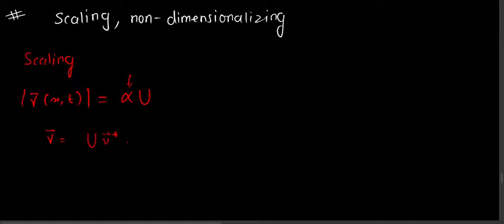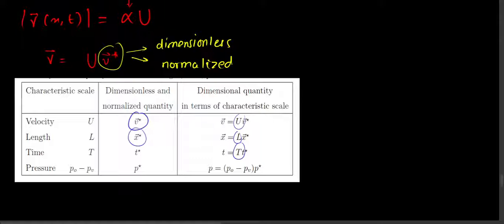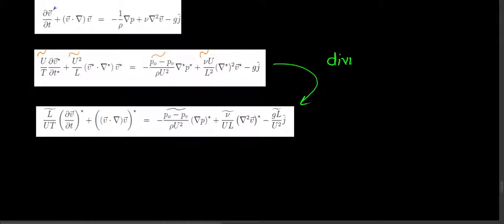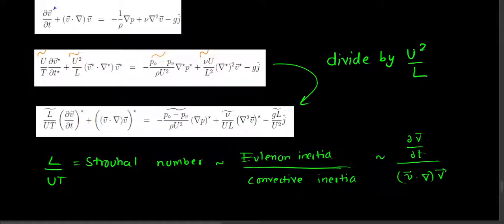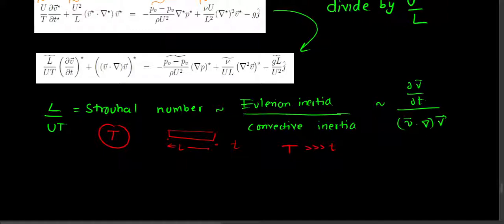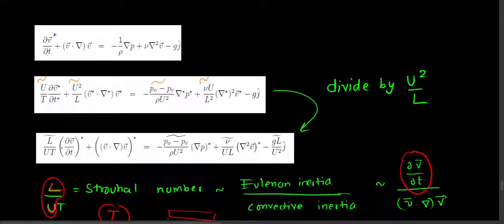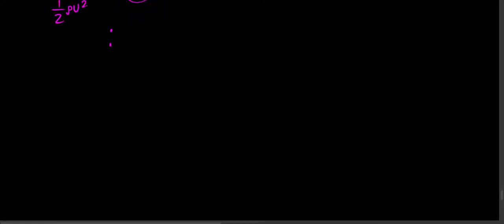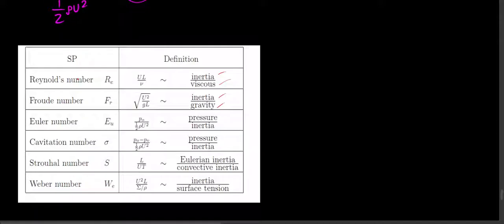L8 Similarity Parameters